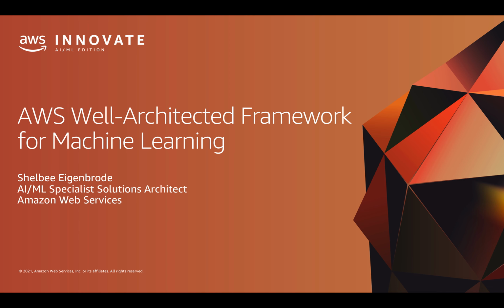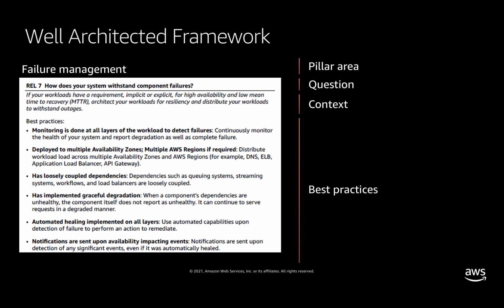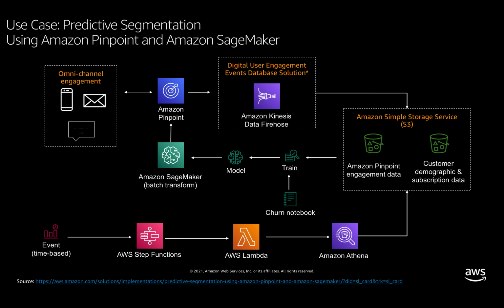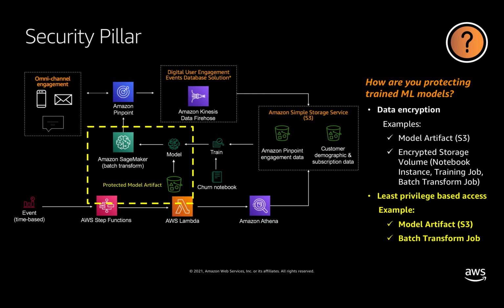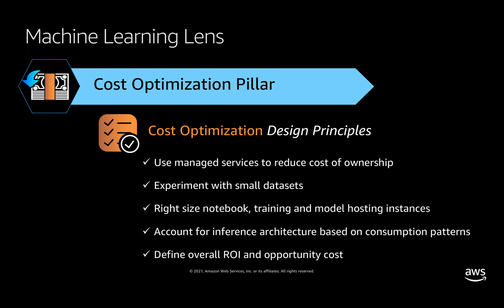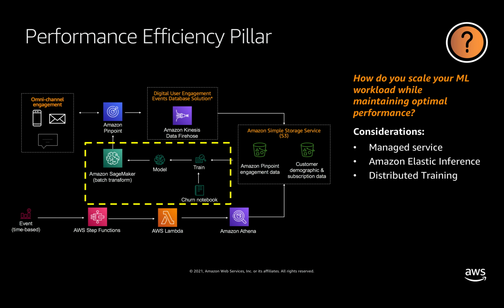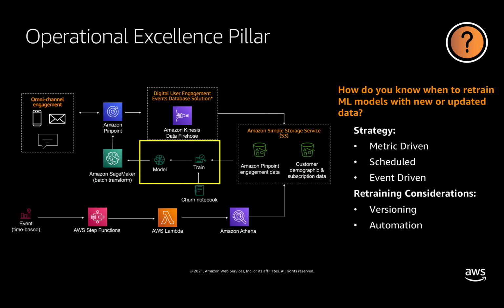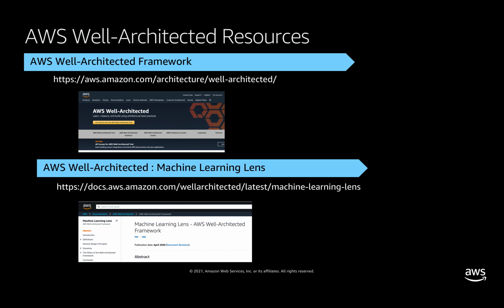Well-Architected Machine Learning and Cost Optimizations on AWS